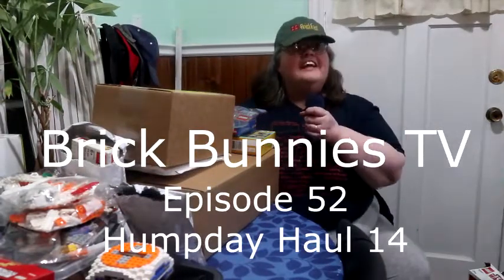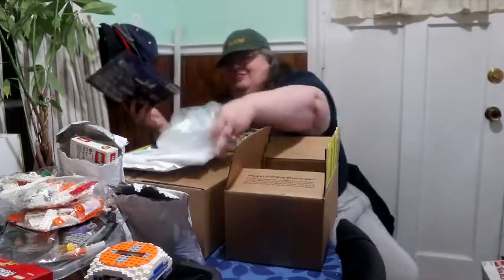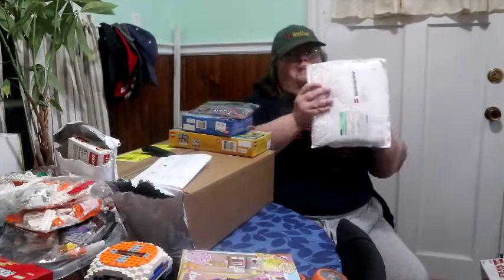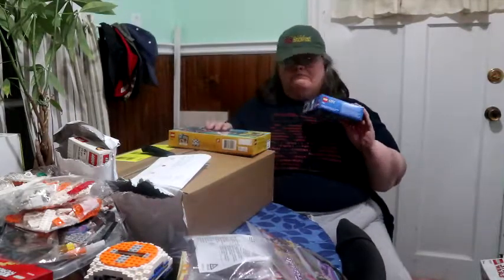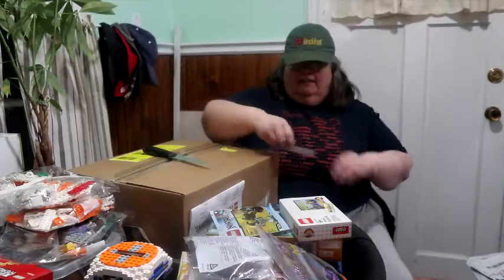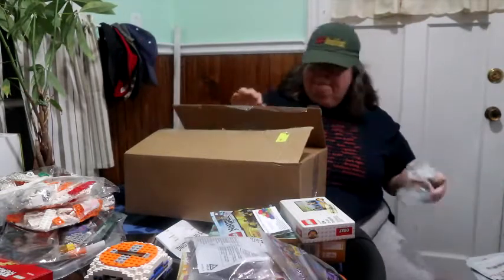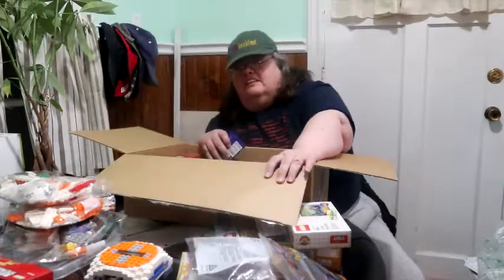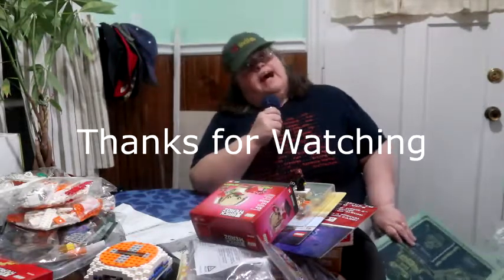BBTV Episode 52 Humpday Haul 14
Brick Bunnies Episode 52: Humpday Haul 14
Mostly from Lego Shop@Home, a couple packages from Bricklink, 2 sets from Mastermind Toys, a Walmart Polybag